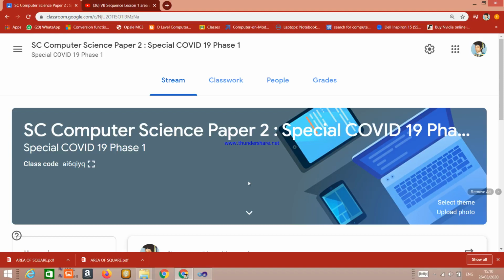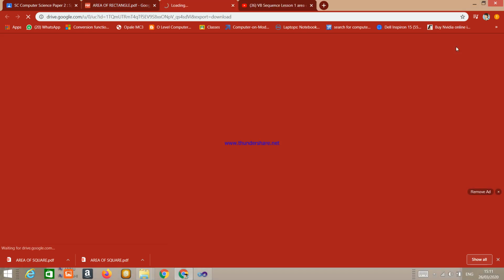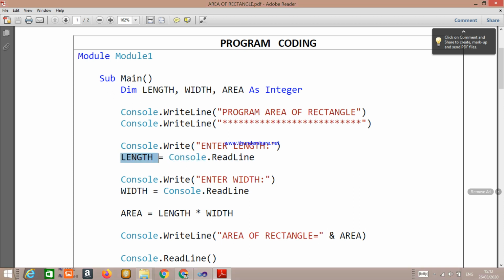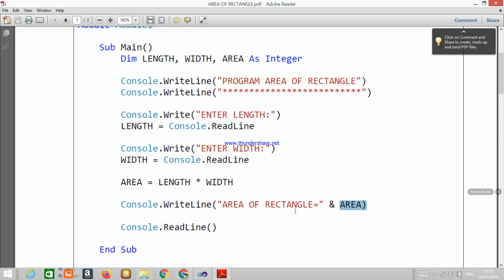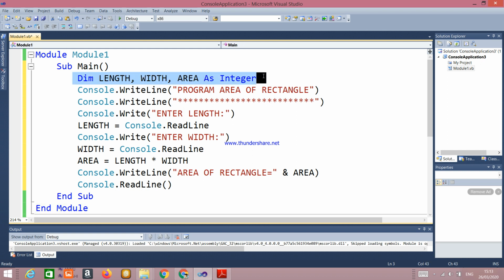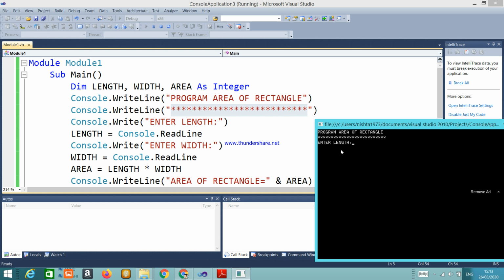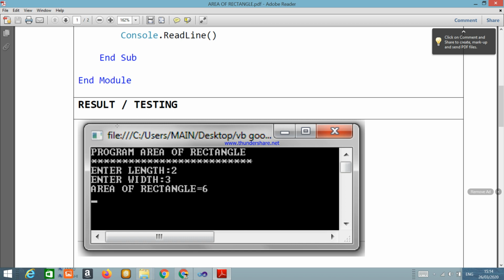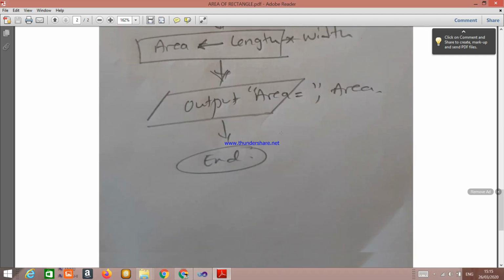Visual Basic sequence Lesson 2 Area of Rectangle